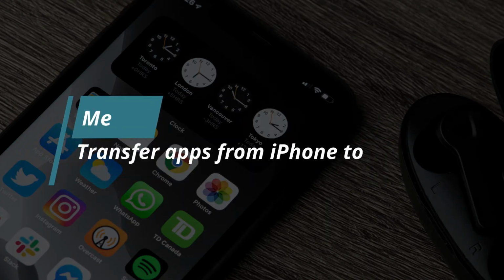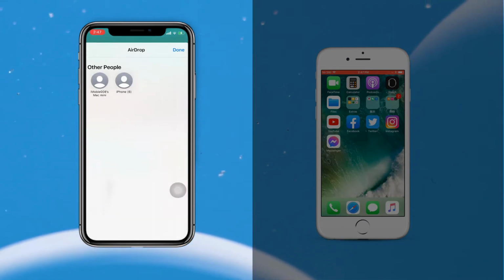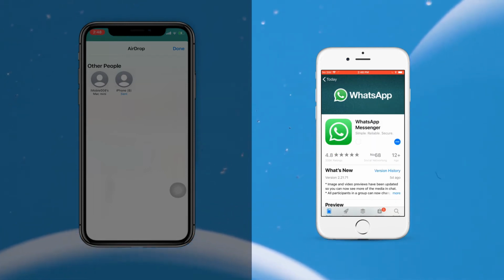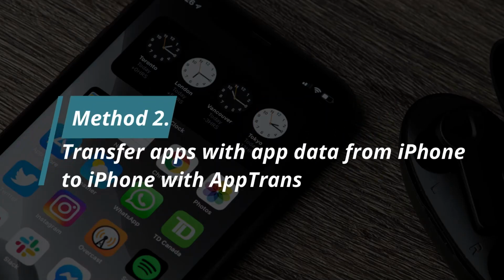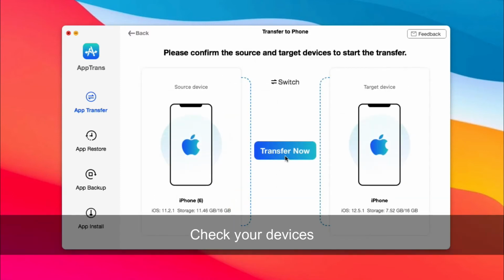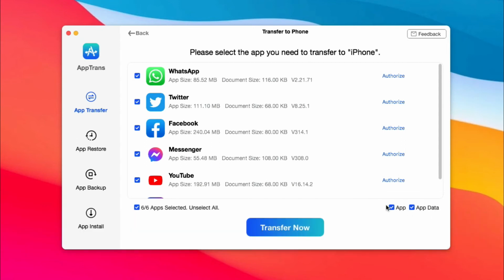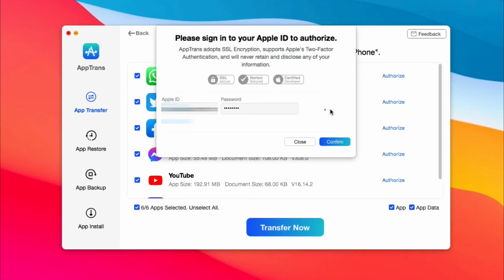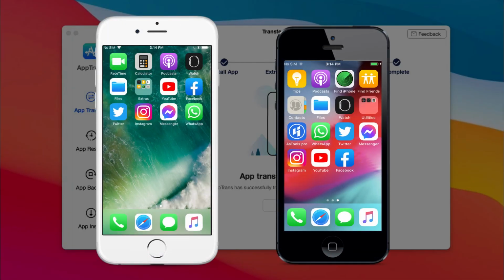[Free] How To Transfer Apps With App Data from iPhone to iPhone in 2 Ways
Saved many apps with app data, like game saves, images, etc. on your iPhone? If you switched to a new iPhone, how to migrate apps with app data from iPhone to iPhone? Please check our video.

Switched to a new iPhone 12 and wanna transfer apps with app data, like game saves, pictures, etc.? If you have no idea, congratulations, you will know how to do it after watching this video! We will offer 2 easy and free methods on how to transfer apps from iPhone to iPhone.
00:00 Start
00:14 Method 1. Transfer apps from iPhone to iPhone using AirDrop
01:20 Method 2. Transfer apps with app data from iPhone to iPhone with AppTrans

Check the article to get more tips on how to transfer apps from iPhone to iPhone